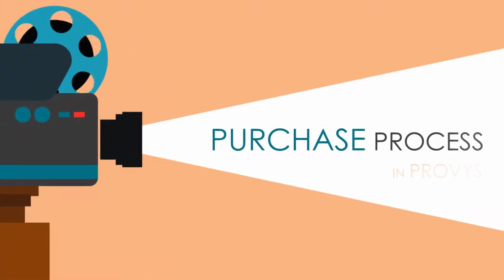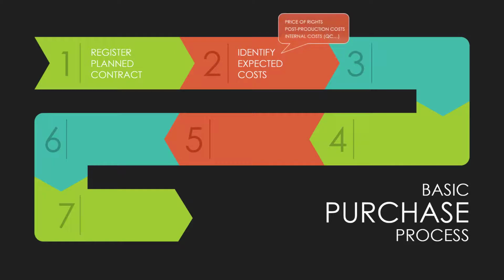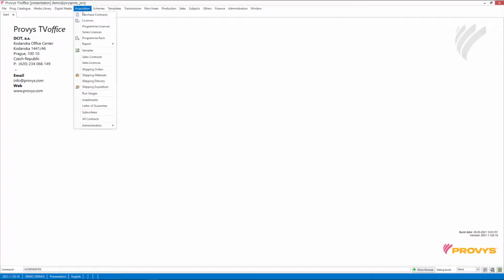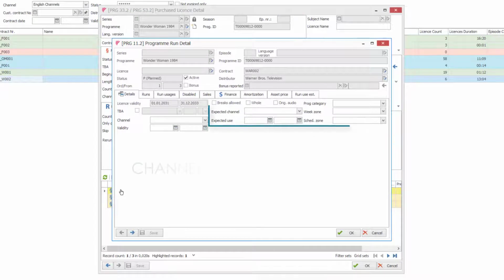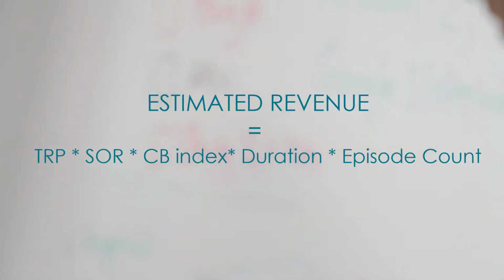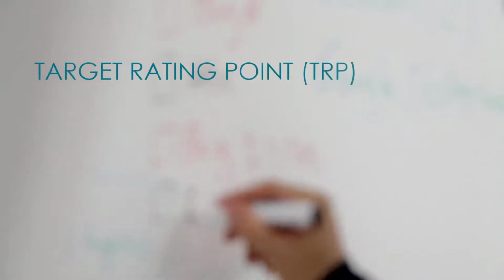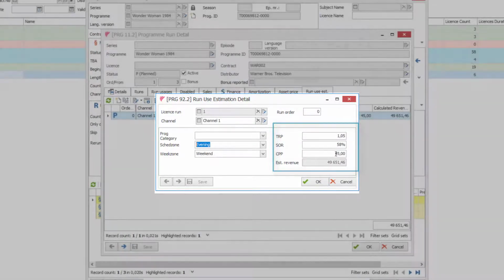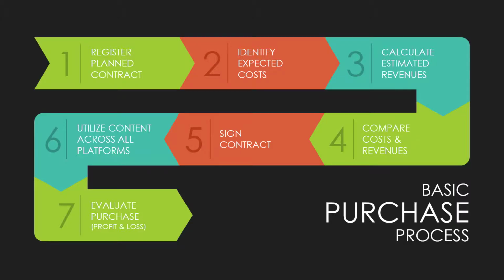PROVYS Benchmarking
In this video, we focus on and demonstrate PROVYS’s Benchmarking tool to help you make decisions before closing the contract. Decide on a purchase based on clear numbers and get your money’s worth!